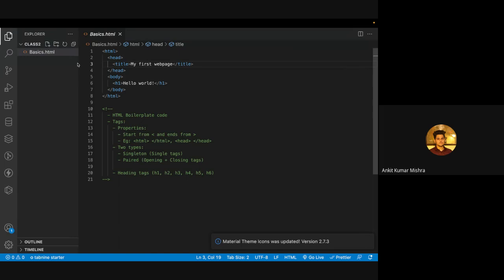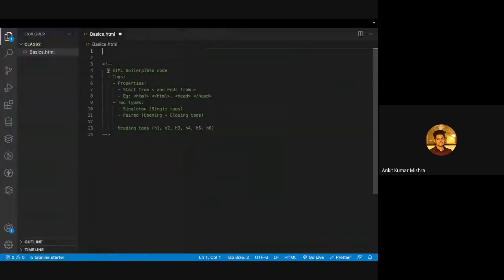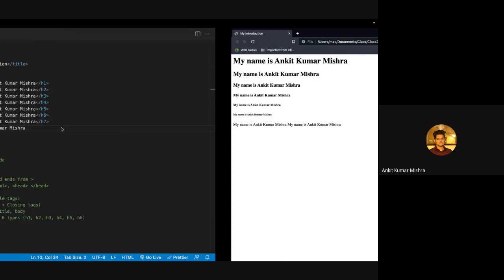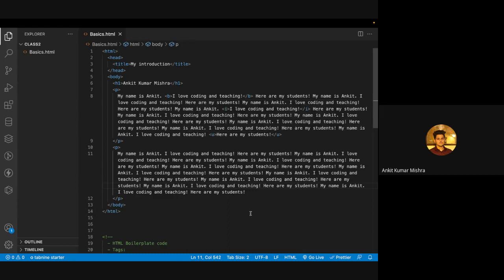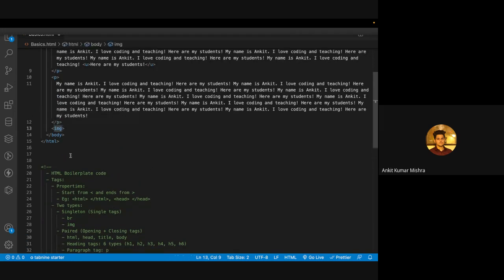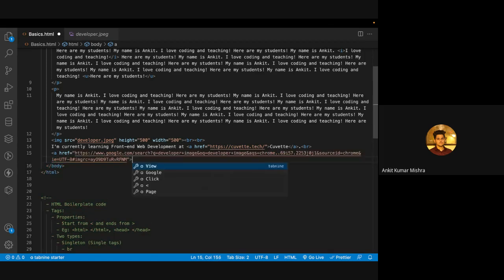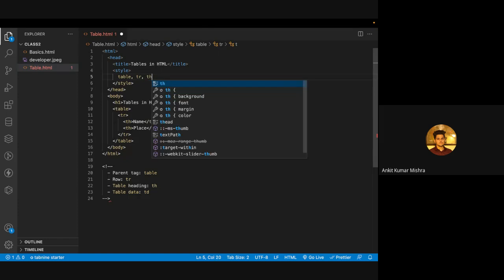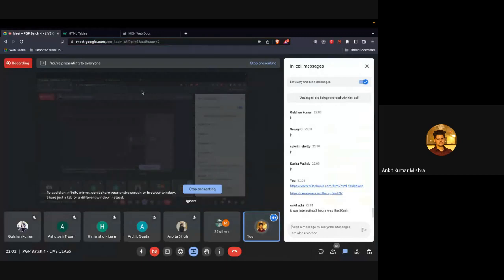LIVE CLASS - Getting started with Web development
Join our Placement Guarantee course programs where you learn from our experienced instructors & get a Guaranteed Job